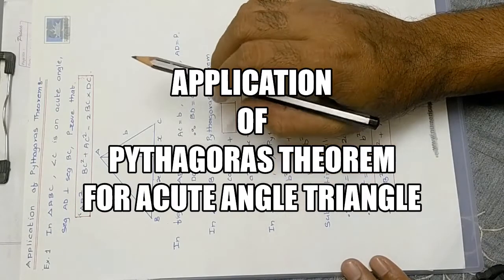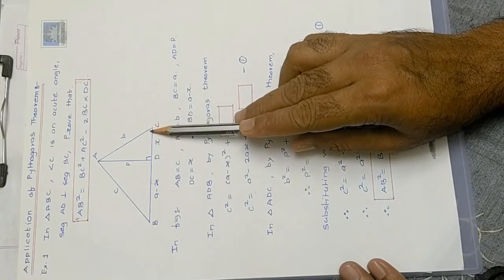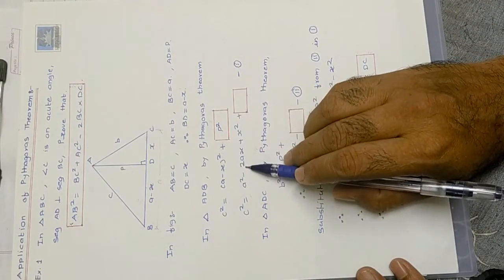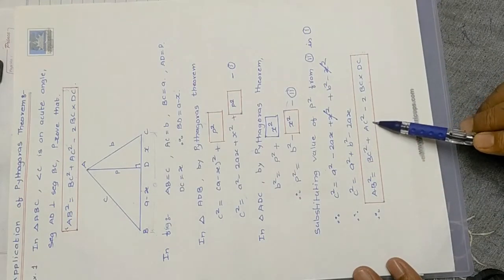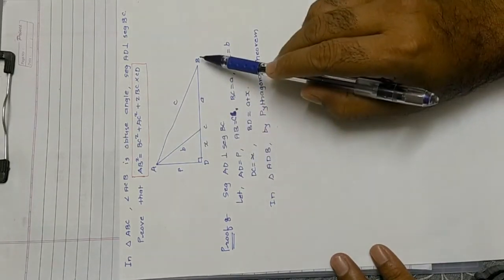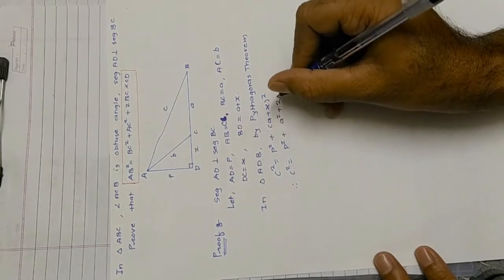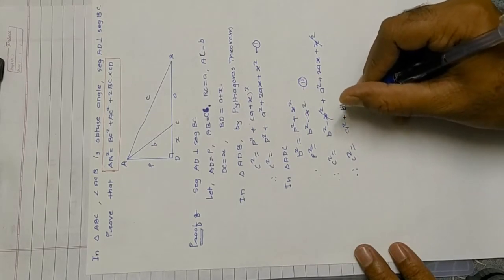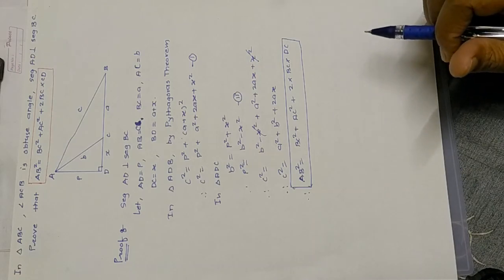APPLICATION OF PYTHAGORAS THEOREM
APPLICATION OF PYTHAGORAS THEOREM FOR ACUTE ANGLE AND OBTUSE ANGLE TRIANGLE.